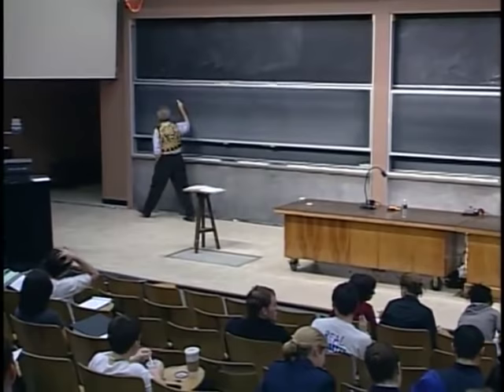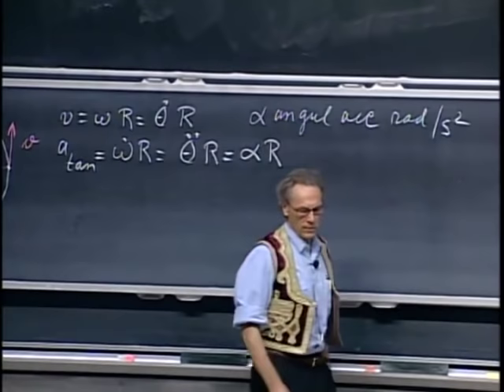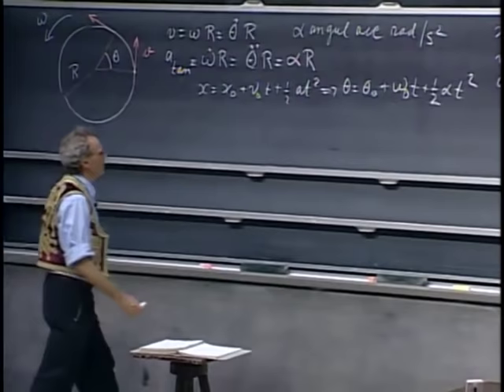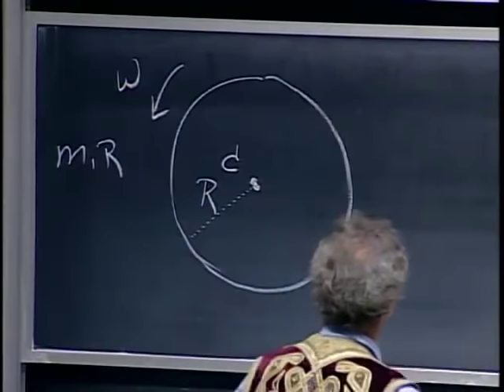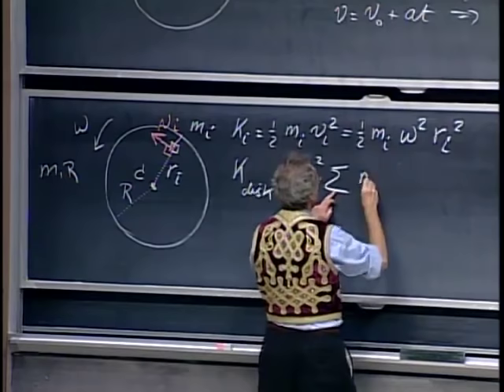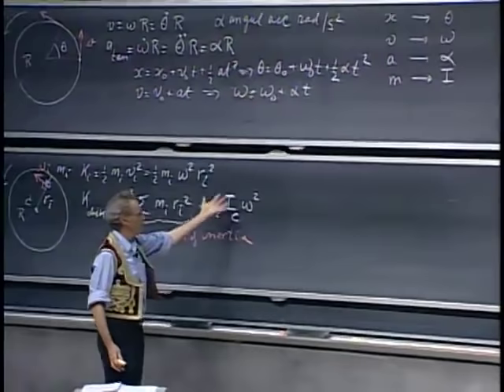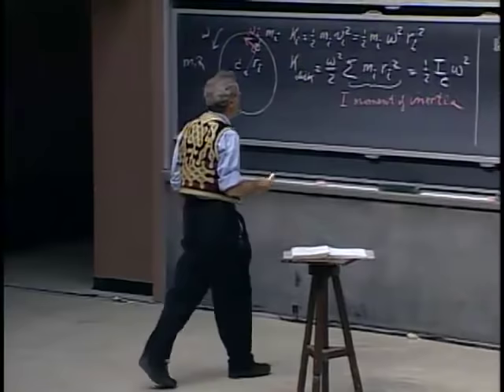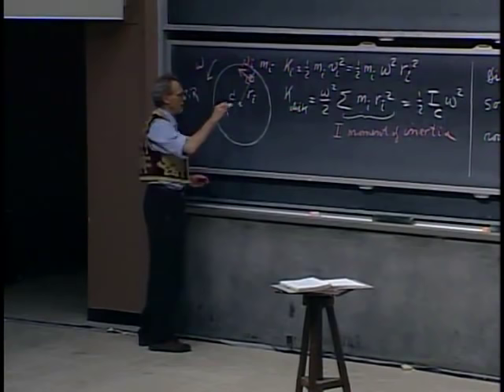8.01x - Lect 19 - Rotating Objects, Moment of Inertia, Rotational KE, Neutron Stars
Rotating Rigid Bodies - Moment of Inertia - Parallel Axis and Perpendicular Axis Theorem - Rotational Kinetic Energy - Fly Wheels - Neutron Stars - Pulsars